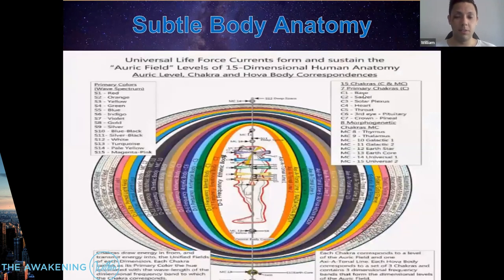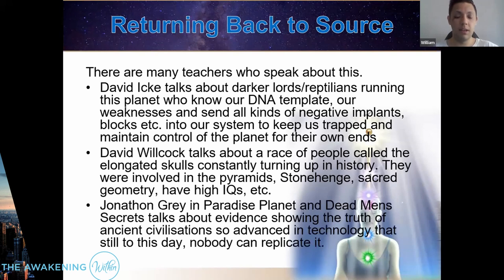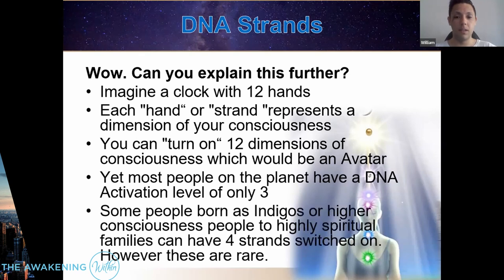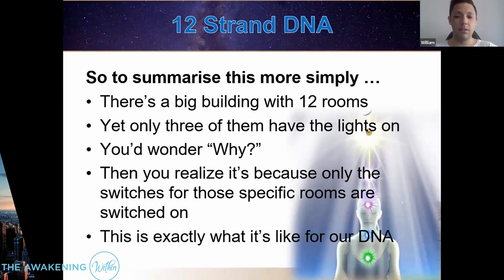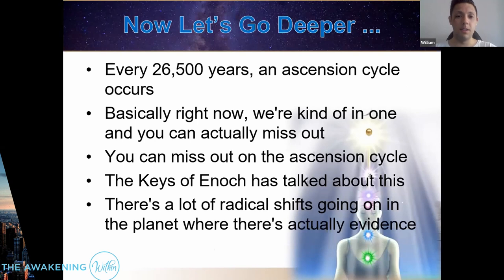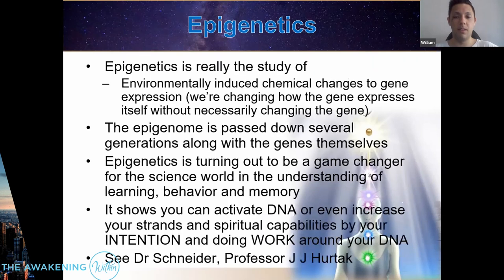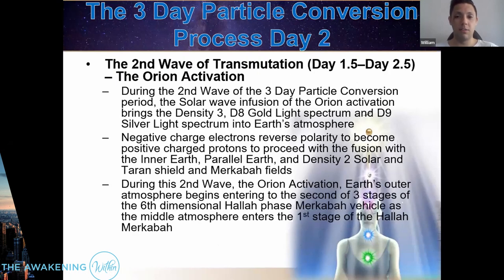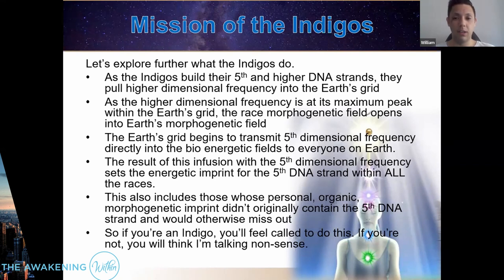DNA Activation & Ascension - Session 4 / Spiritual Tools to Combat the Fear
If you're serious about your growth and would like to stay up to date with our latest live teachings/healings and become part of our community ...

* Become part of our mailing list!

If you notice a positive shift and change in your life and energy after watching our trainings/videos, make sure to share with your friends who you feel could also benefit from them.

To learn more about this topic, click here - LINK